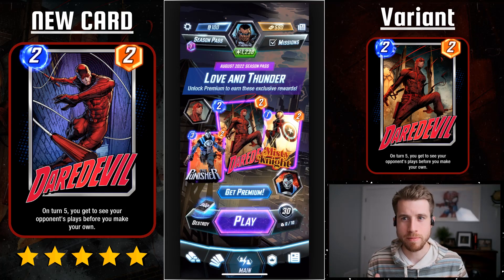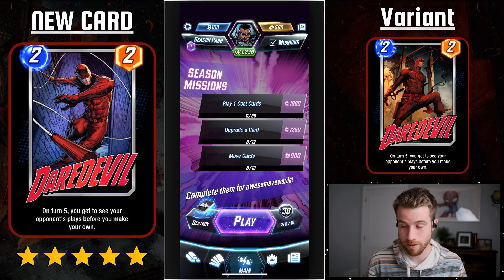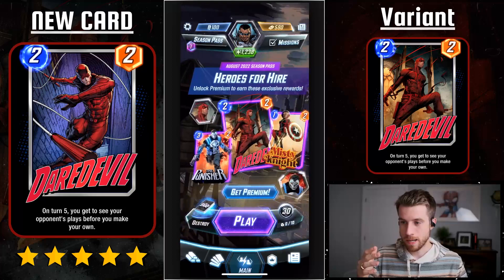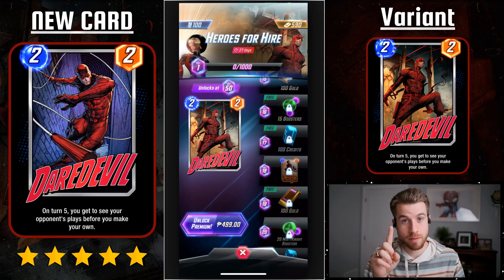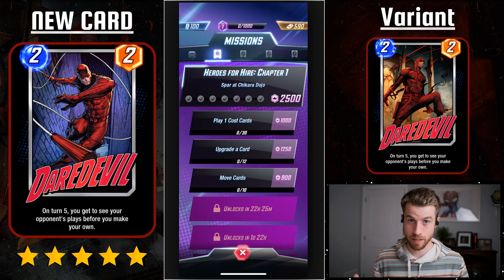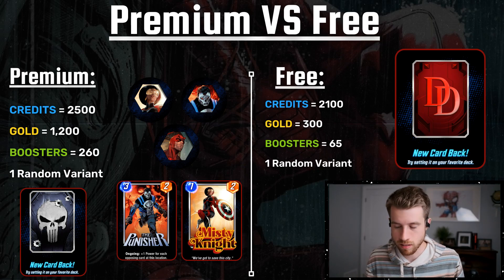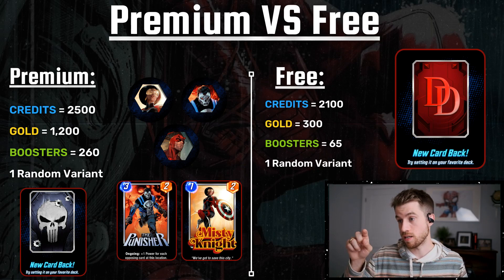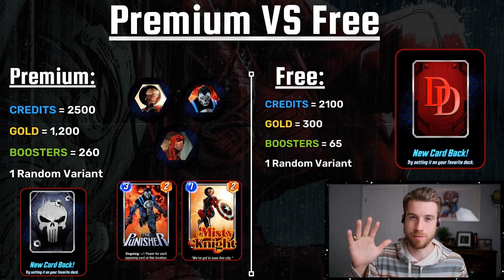NEW SEASON | Should You Buy? | Marvel Snap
SURPRISE SURPRISE. Lots of speculation predicting She-Hulk to be the next season's card, but DAREDEVIL makes a sneaky appearance.

Pretty Hyped because he's an awesome character and a really cool card. In this video I breakdown my initial thoughts about daredevil and breakdown the rewards to help you decide if you should buy.

Let me know how I can make your viewing experience better! I'm looking forward to sharing future marvelsnap content. I have big plans!!